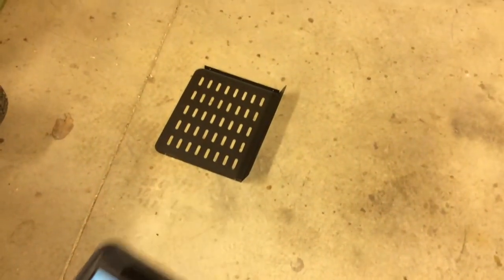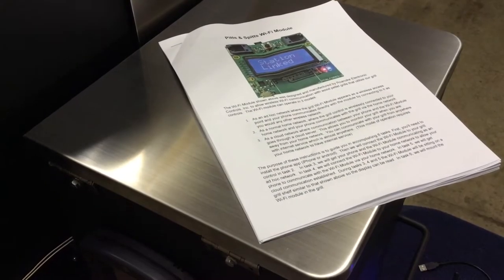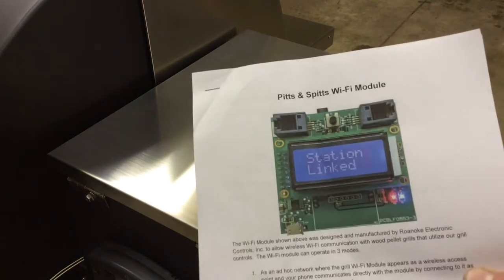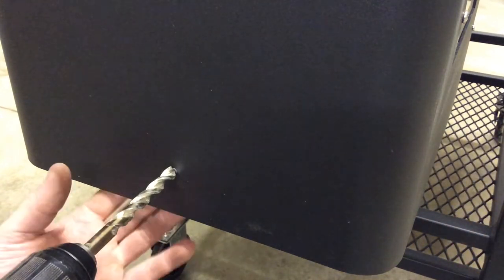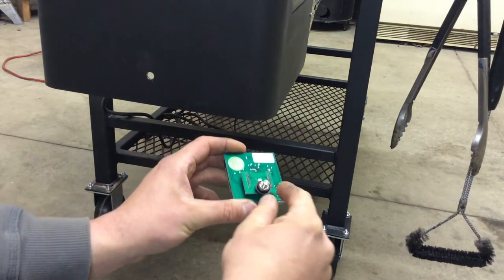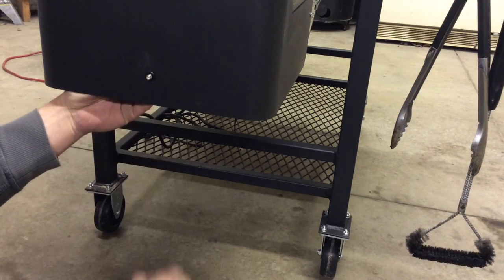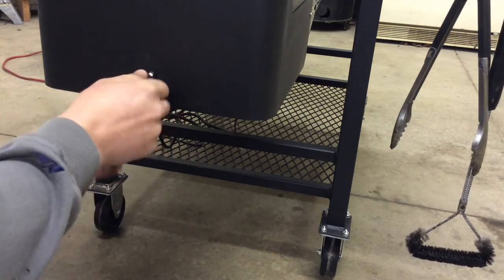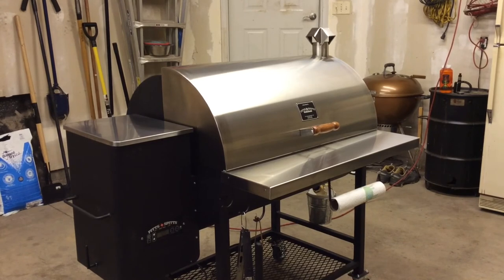WiFi Module Install On The Pitts & Spitts Maverick 1250